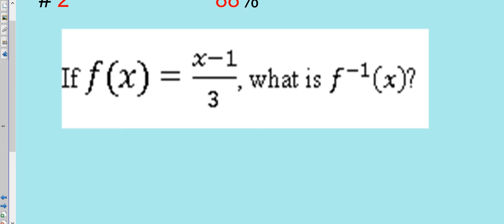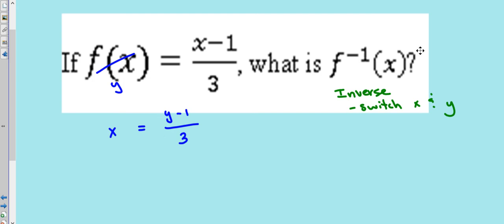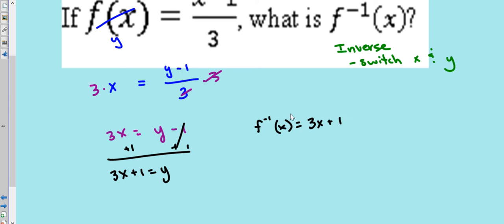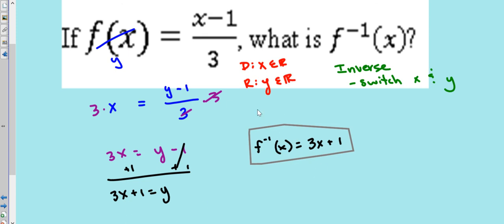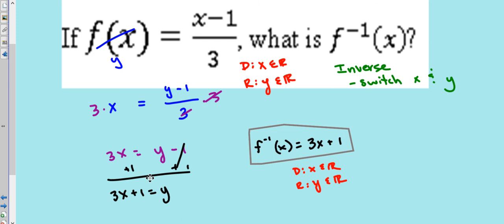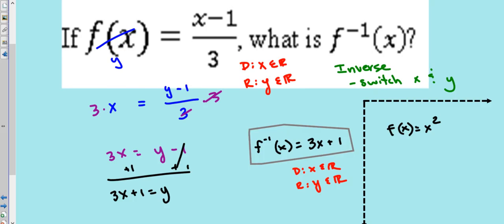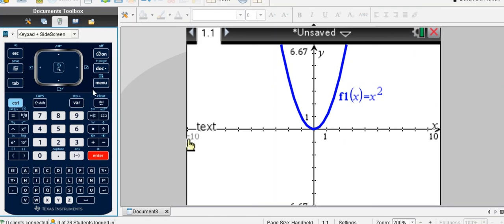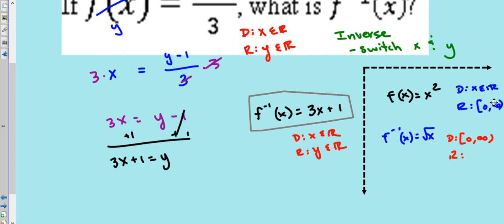Extra #5 Fall ACP Review